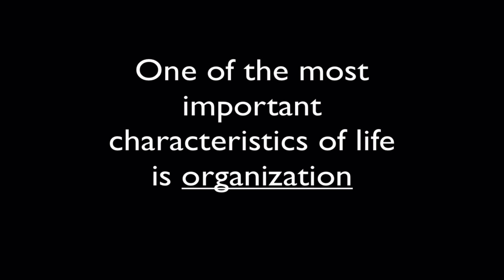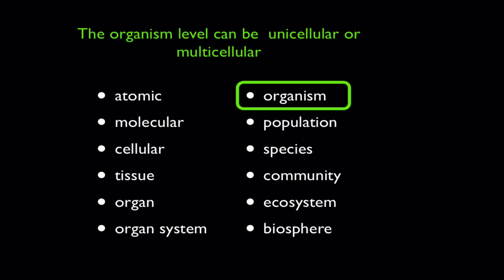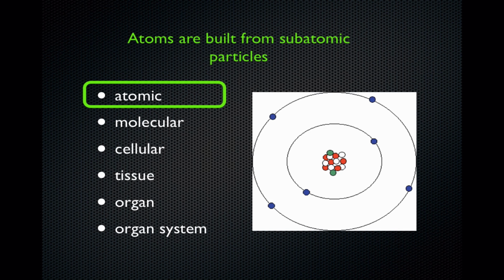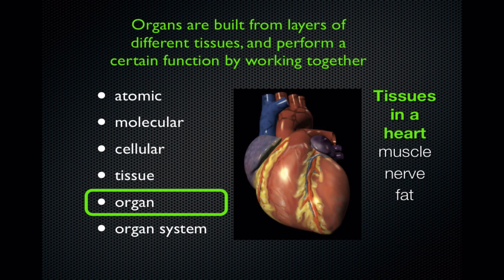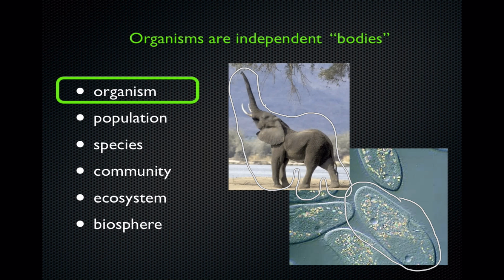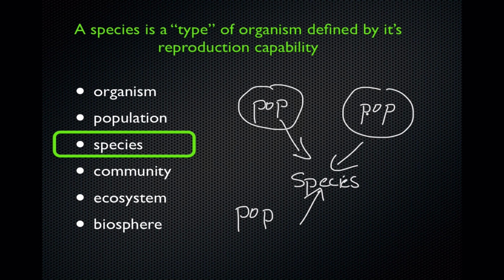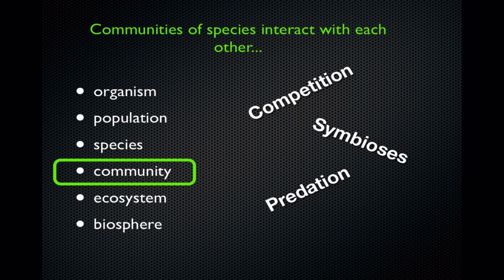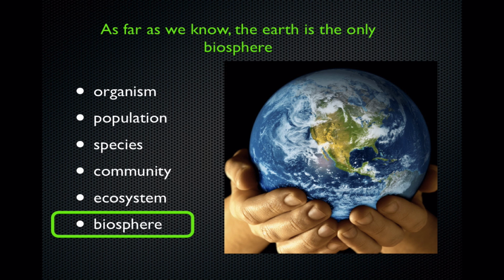2013 Levels of Org.